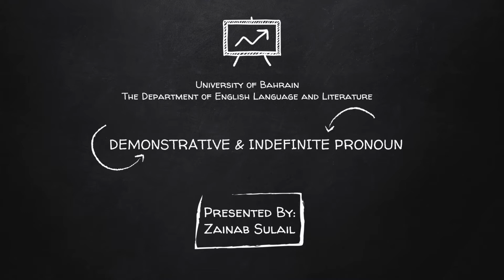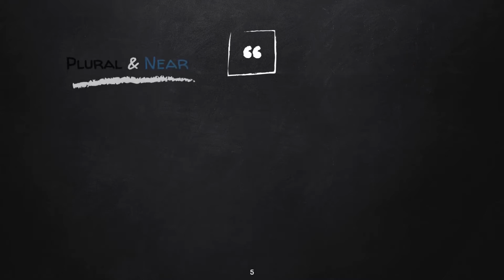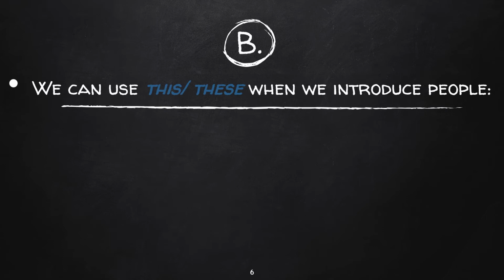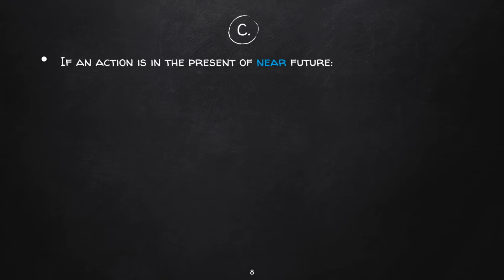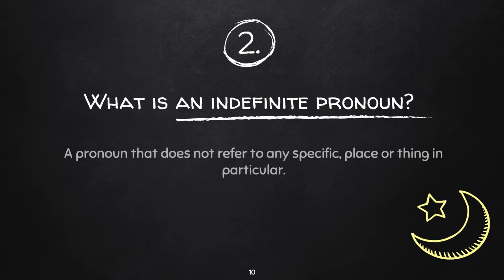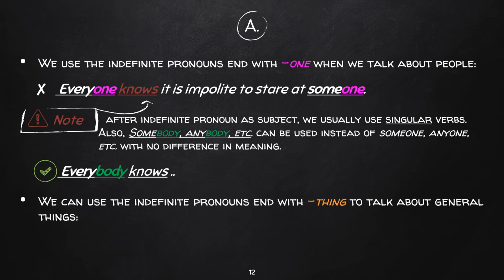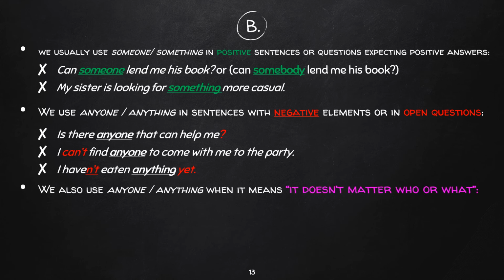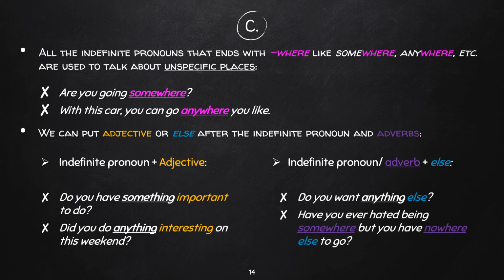Demonstrative & Indefinite Pronoun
Unlike demonstrative pronouns, which point out specific items (this, that, those, ...), indefinite pronouns are used for non-specific things ( all, some, any, several, anyone, nobody, each, both, few, either, none, one, ..) Learn the difference between them and how to use them.

This is an episode in a series on advanced English grammar prepared and presented by students. This video is by Zainab Sulail.